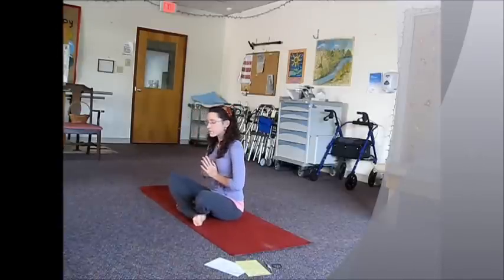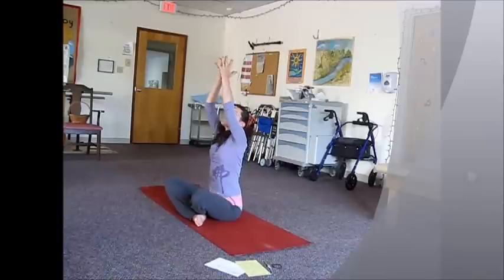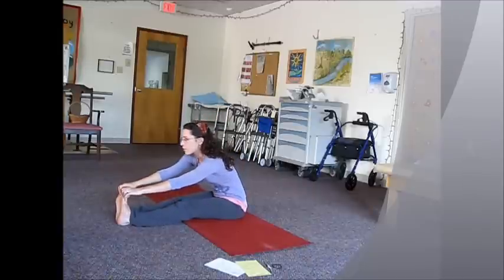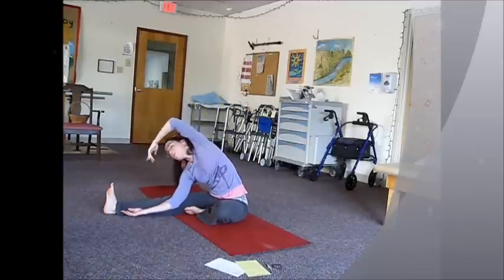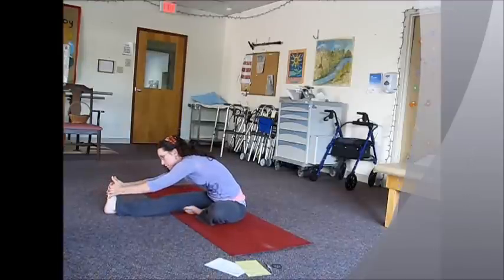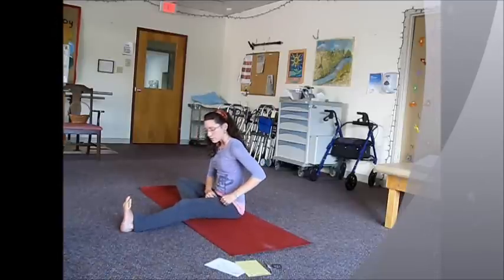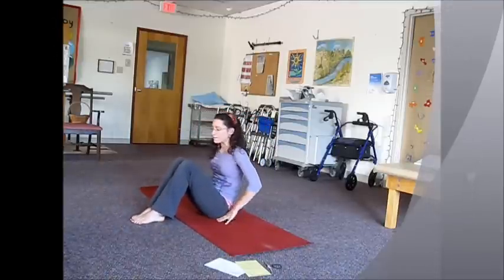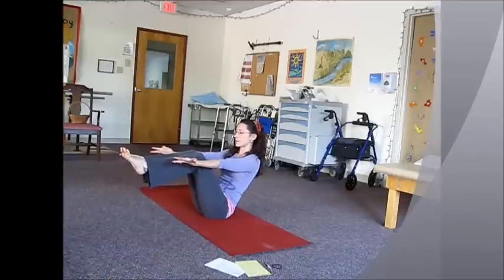Live Yoga: Hips and Hammies ( 8-31-11 Part I )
yoga class focus on opening the Hips and Hamstrings by Laura Germanio